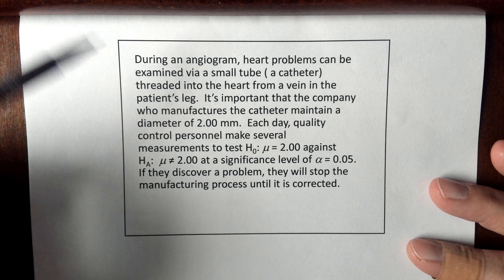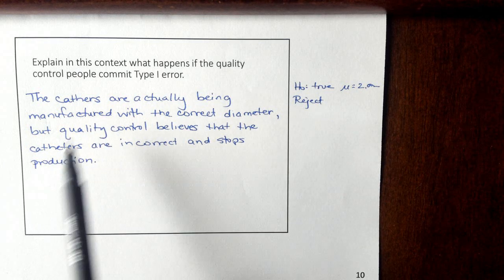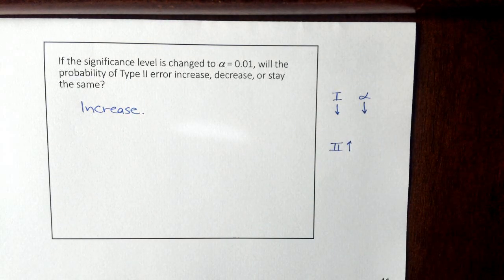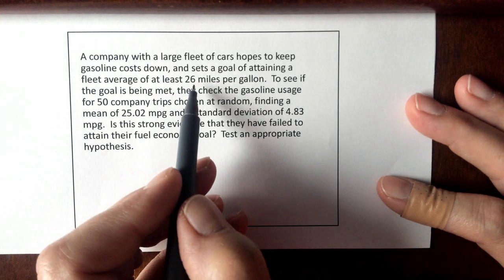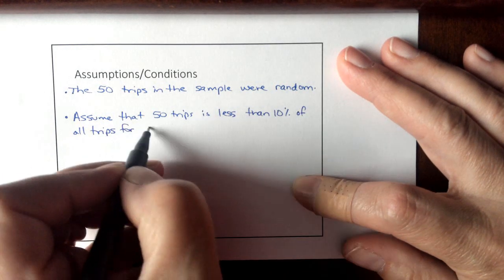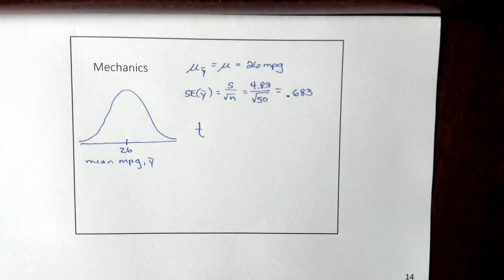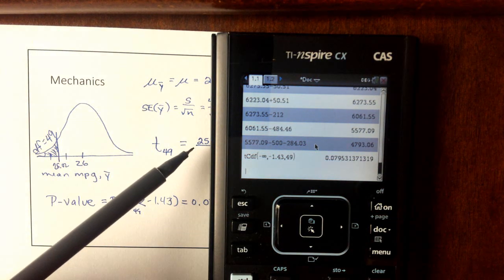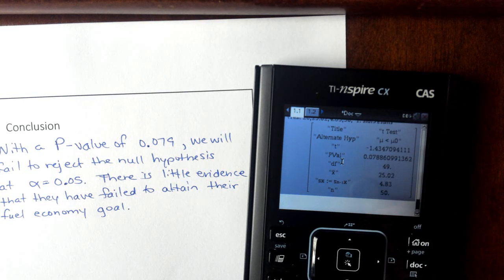H Rice AP Stats Ch 22 Day 3 Notes